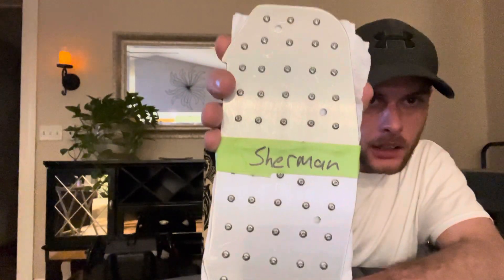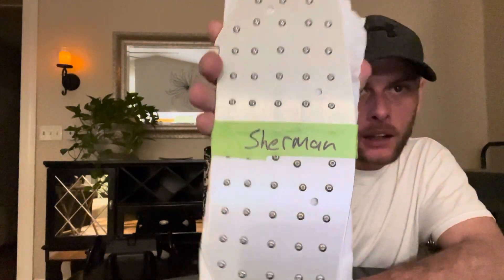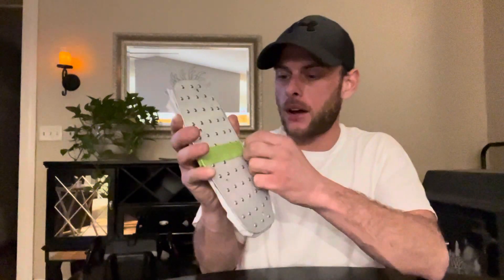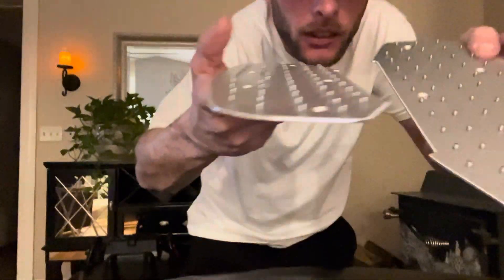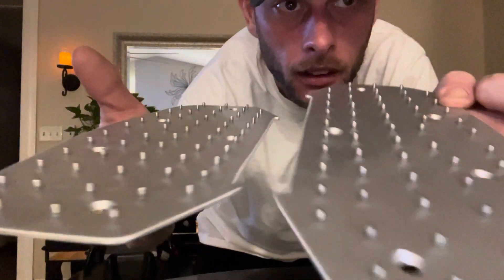Murland fish foot pedals unboxing for the veteran Sherman euc#tank